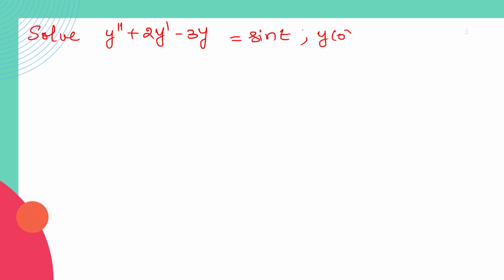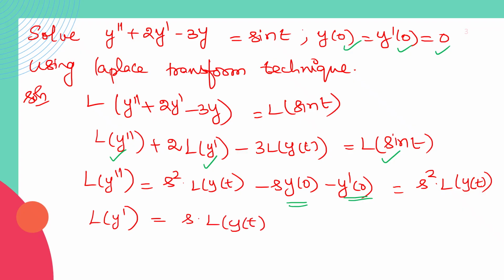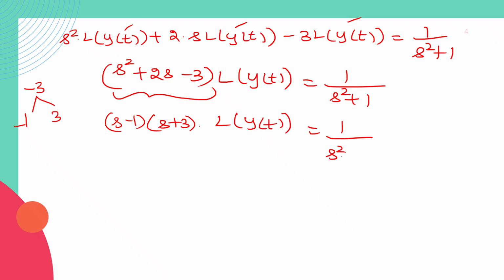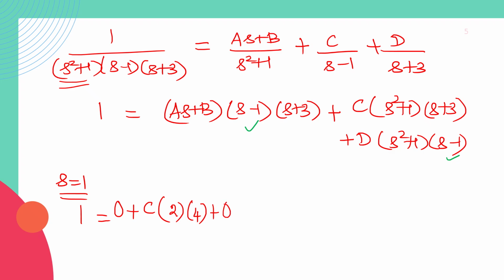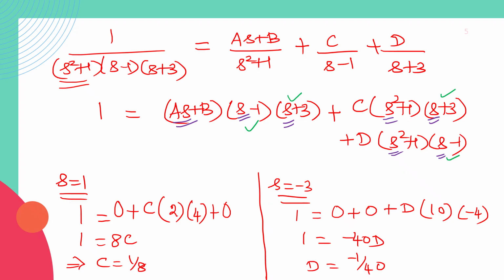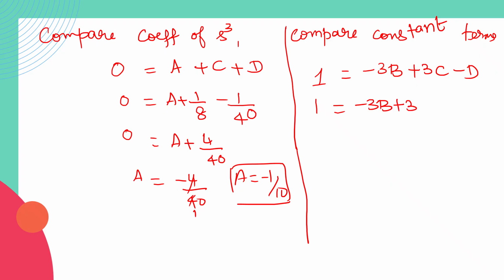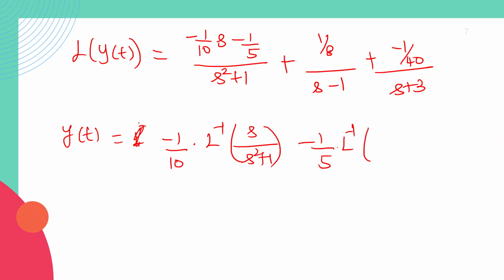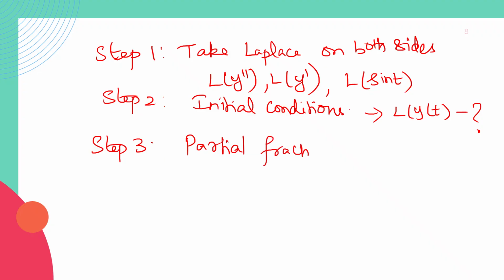Application of LT Ex2